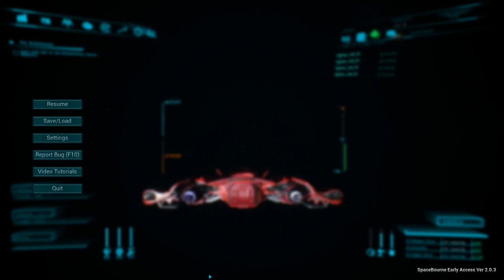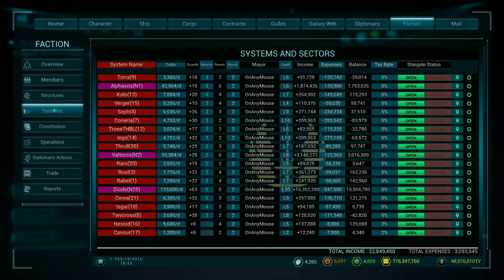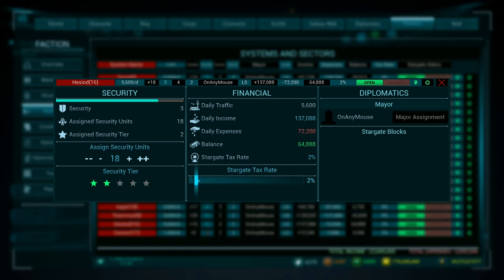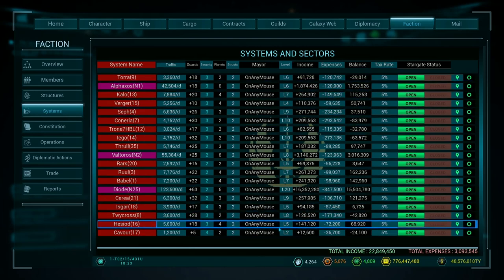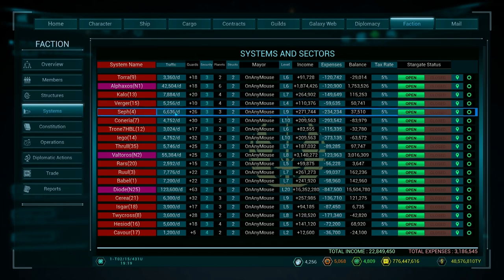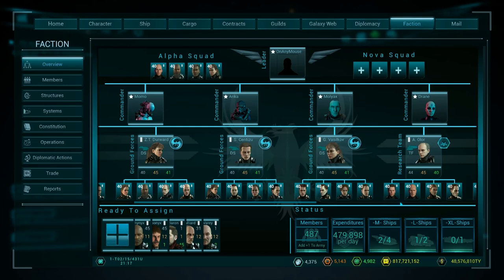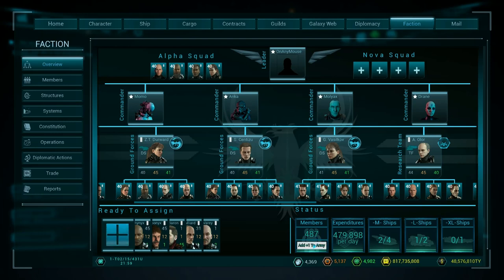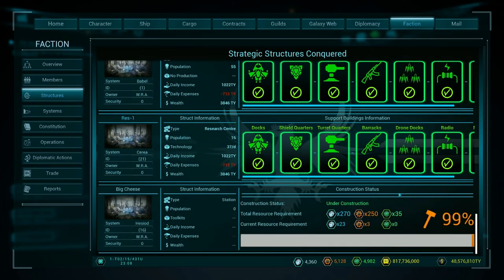SpaceBourne 2: Ending a war against an NPC faction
Constantly under attack from the faction you have taken a system from? Need some time to shore up your defences and lick your wounds?

Or do you just want some peace and quiet to get on with other things.

Find out how to end a war either through offering a peace treaty or accepting one from the opposition.